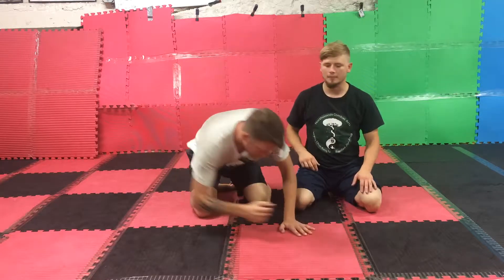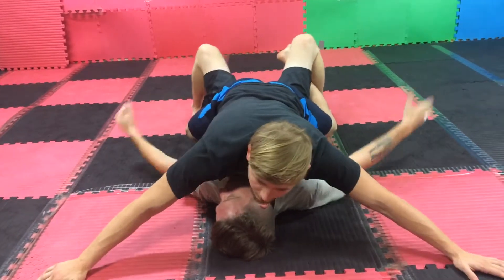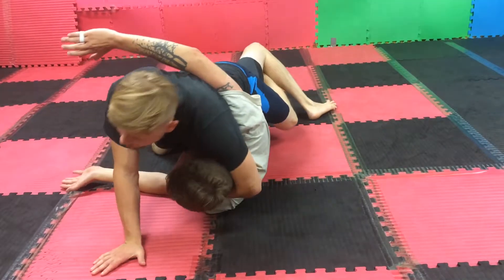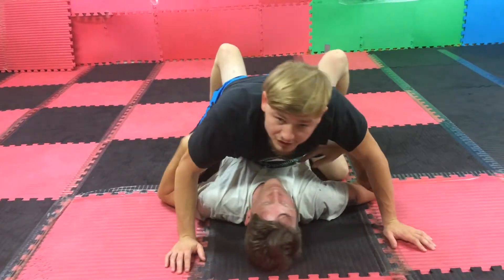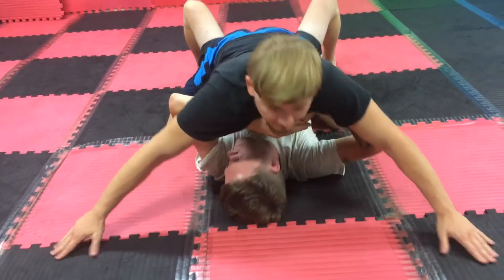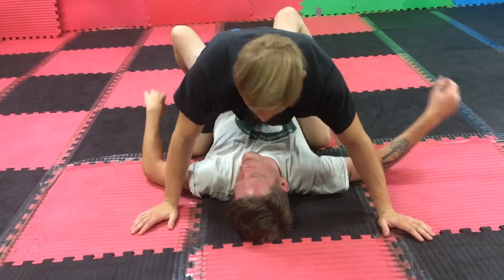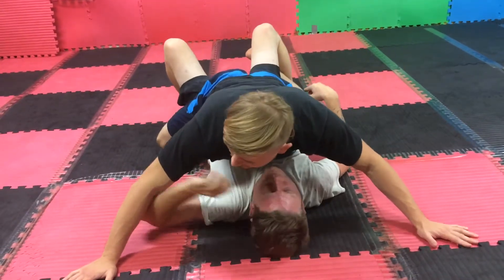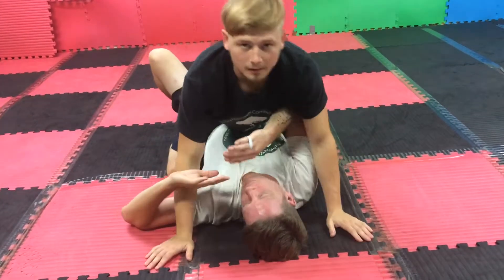Positional Control from the Mount Position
How to Control someone from the Mount Position. Hooks and Posts. Use your hooks to control their hips and use your posts to stop their roll.

-You can hook their head and post it they try to roll.
-Swim through if they try to bench you.
-Circle your hands to the outside if they try to chicken wing and trap your arm.